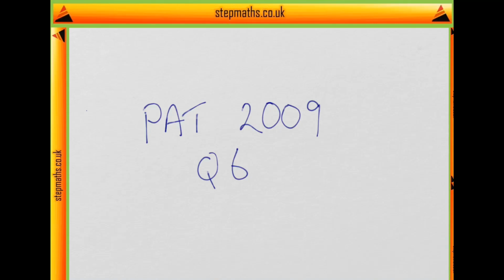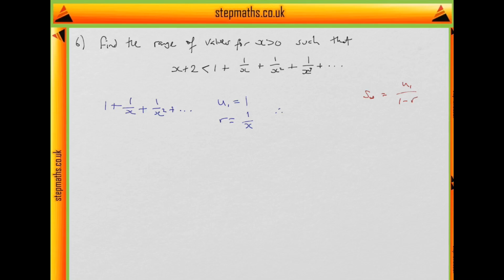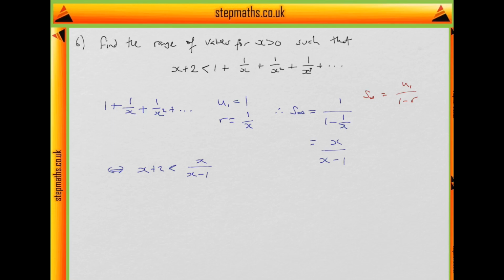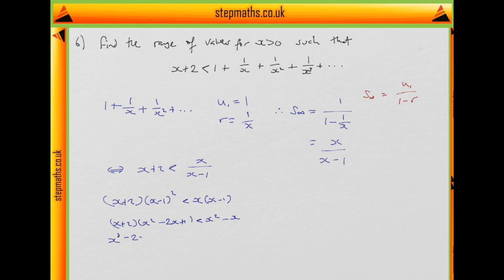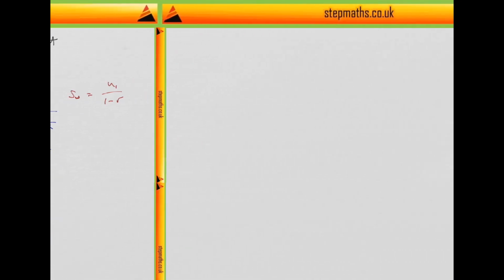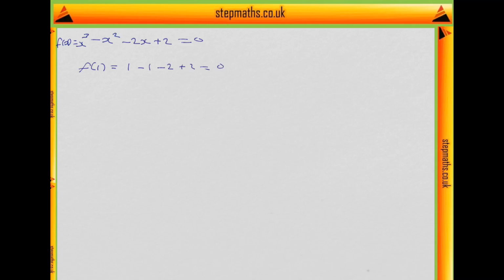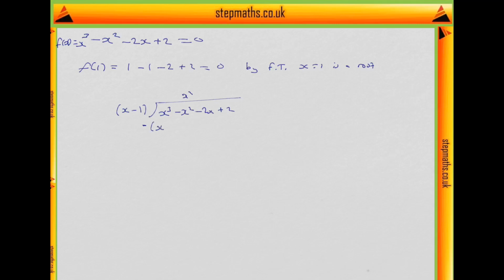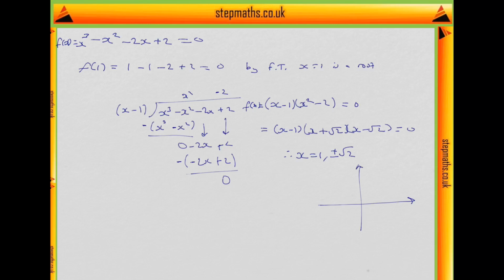PAT 2009 - Q06 - Inequality - Worked Solution